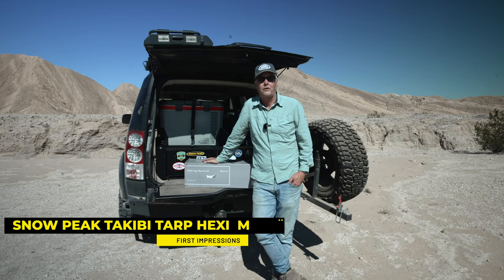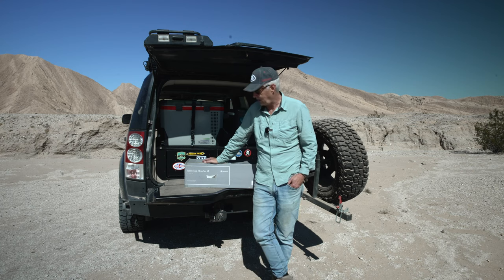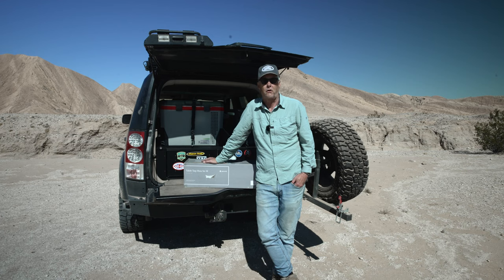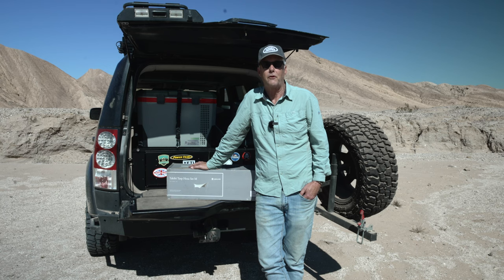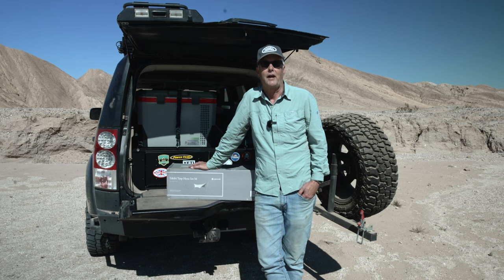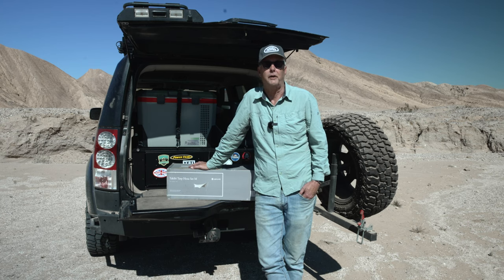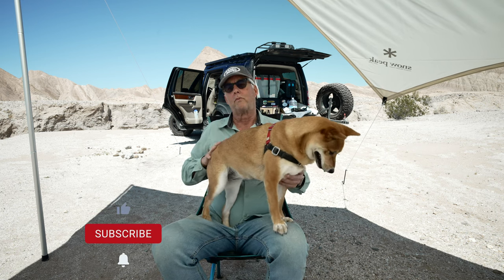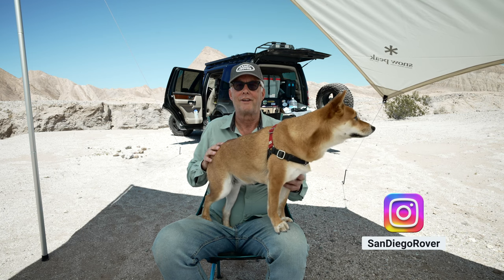Snow Peak Takibi Hexa Tarp M Set 4K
I've wanted one of these Snow Peak Tarps for a long time, but the price tag was just too expensive.  Decided to bite the bullet and buy one for my birthday this year and this is my first impressions video.  This video is not sponsored, and I have no relationship with Snow Peak - but I love their products.

For many years I used the Roadhouse Tarp, which I highly recommend for an affordable solution to a vehicle-mounted tarp - check out my review below:

For a detailed view on how to set up the Takibi Hexa Tarp please check out a video by Snow Peak below: